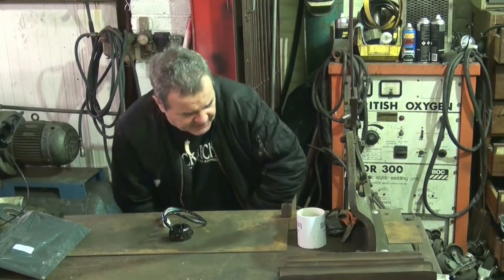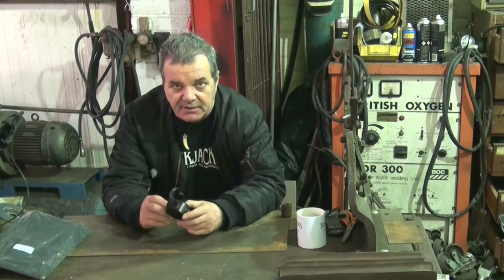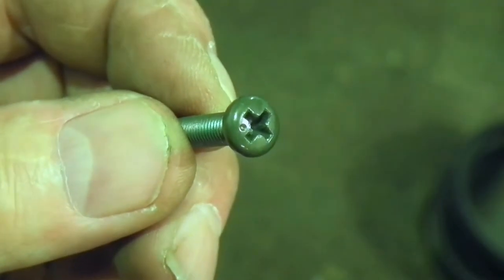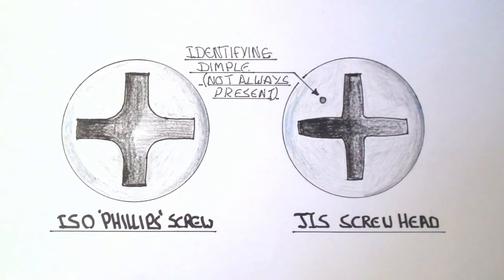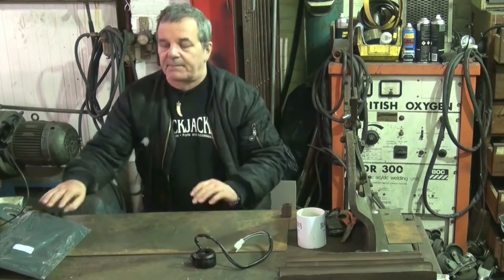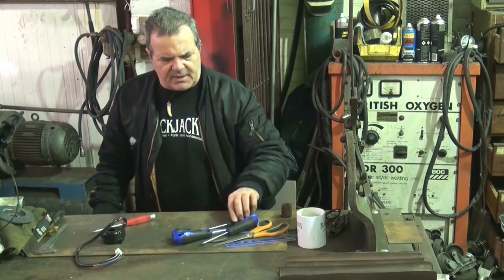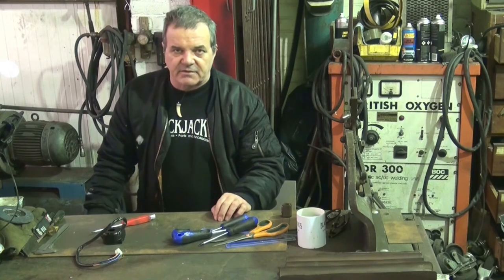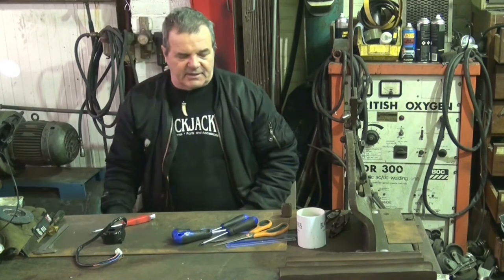Why You Need Some JIS Screwdrivers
You know how those Japanese crosshead screws are a pain to get undone? Turns out you were using the wrong tool for the job. If you were wondering why the screwdriver keeps climbing out of the screw, then here's a quick explanation of why and what you can do about it...

And here's that E-bay link (says US, but it takes you to E-bay UK)...